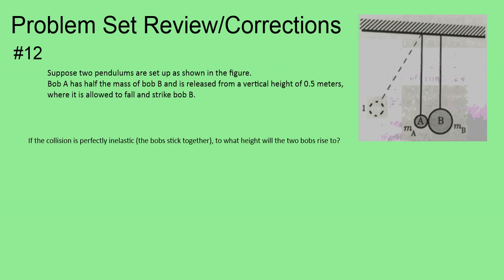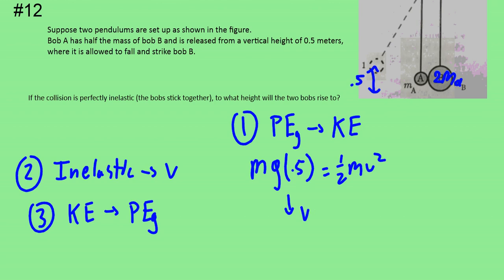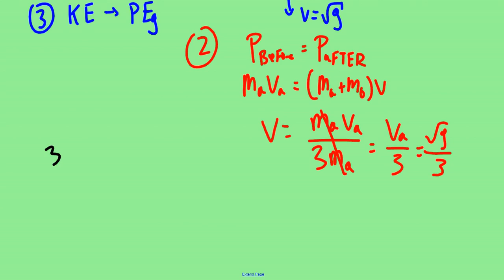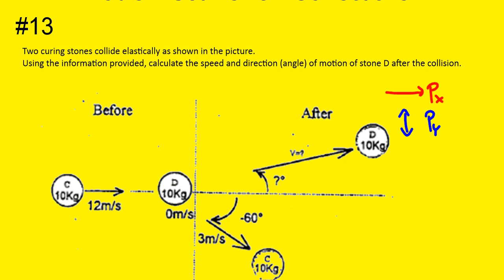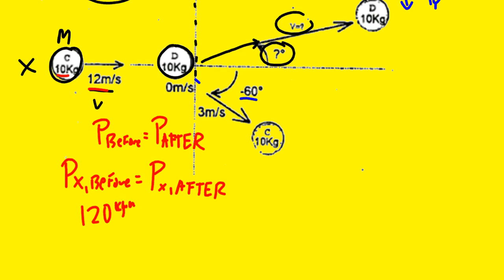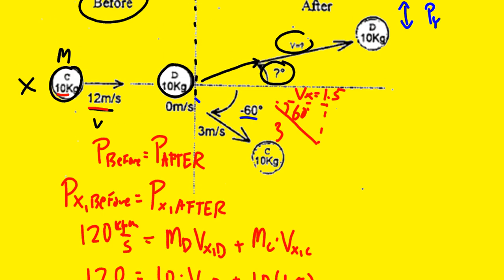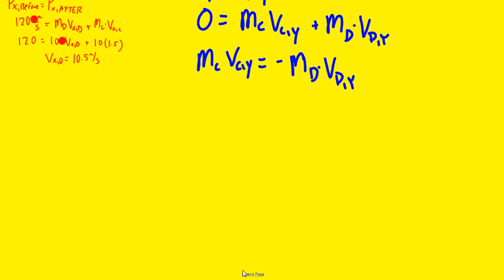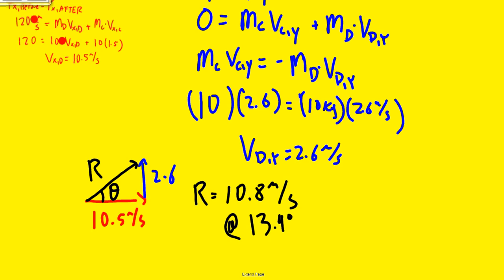Cortland Physics: Momentum Problem Set #12 and 13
Contains a description of and solutions to numbers 12 and 13 of the Honors Problem Set. I made a few typos with the answer keys provided and wanted to rectify. Have a good one!